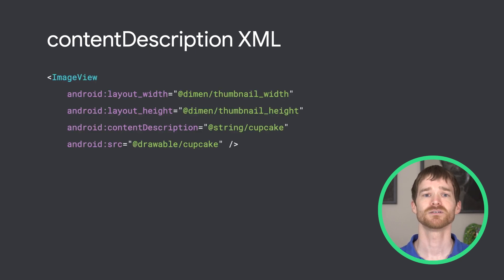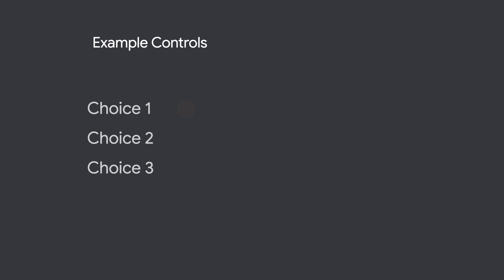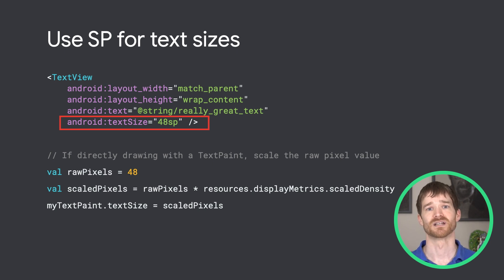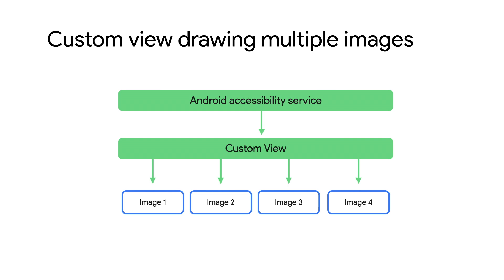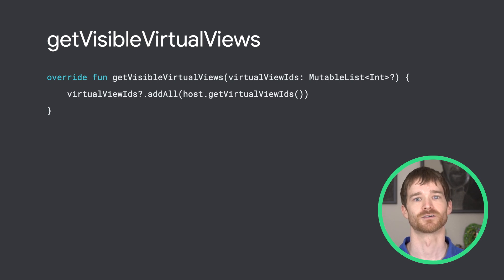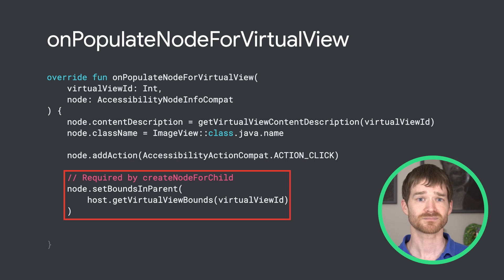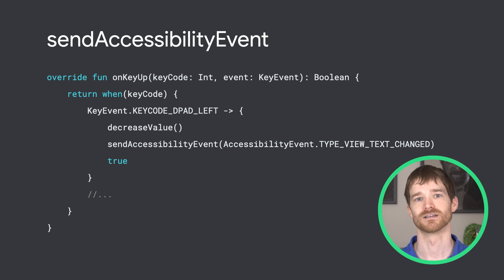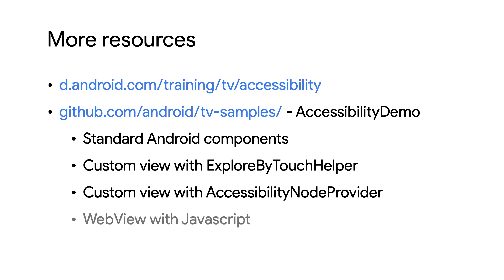Accessibility on TV - Integrate with Android TV & Google TV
Thinking about accessibility is critical when developing a quality app on Android TV OS. Ian will be covering the most common issues, the solution to these issues, and some more complex scenarios.

product: Android - Media; people: Ian Clifton;